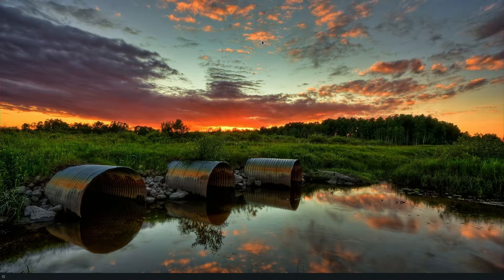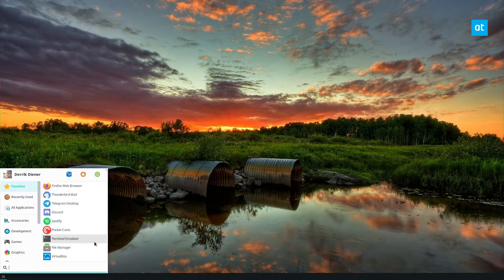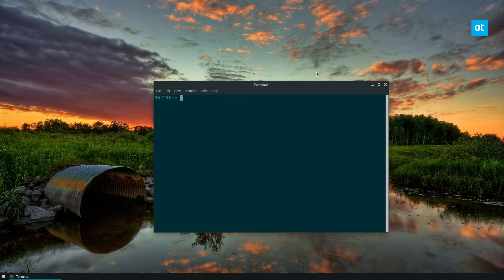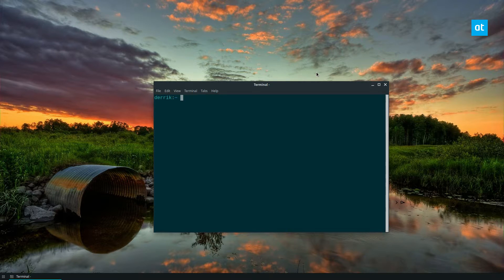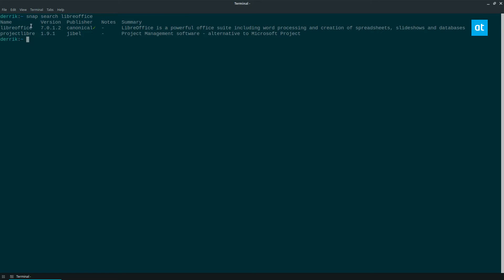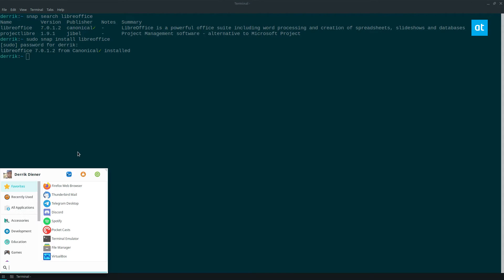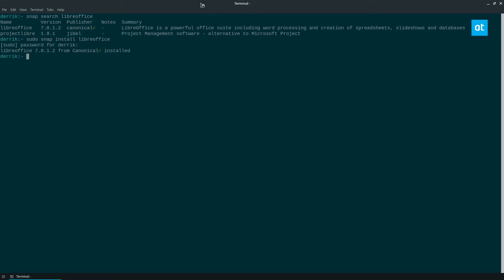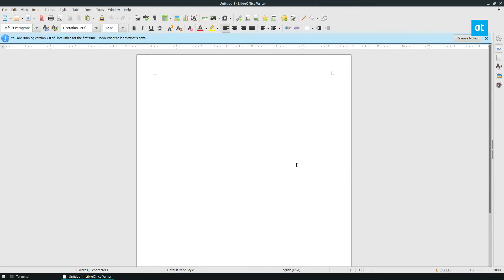How to upgrade to Libre Office 7 0 on Linux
Libre Office 7.0 came out recently, but for some reason, a lot of Linux operating systems haven’t yet given users the newest version. If you’re dying to try out the latest Libre Office features on your Linux PC, follow along with the instructions below!